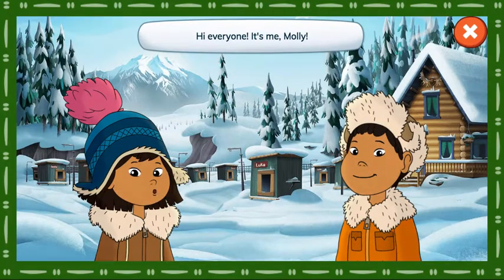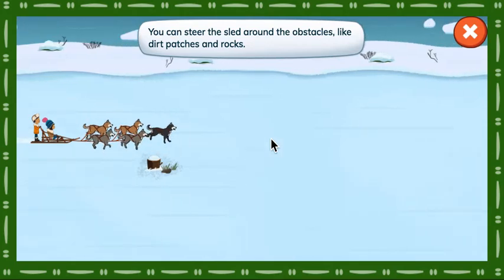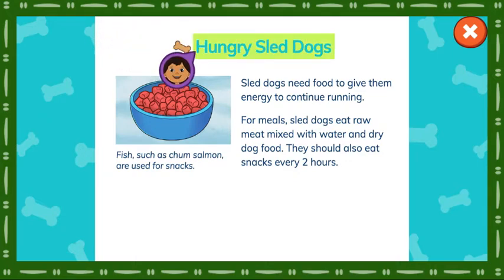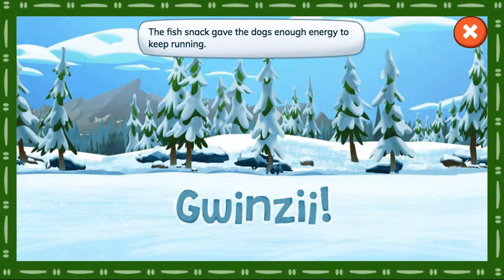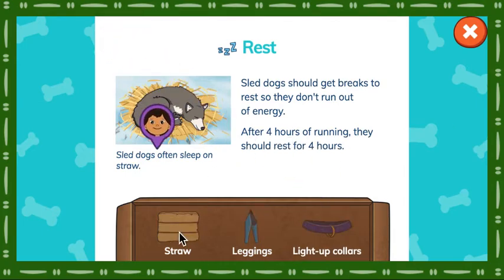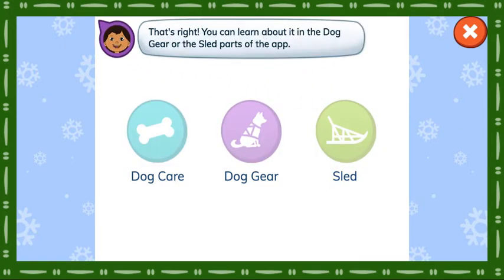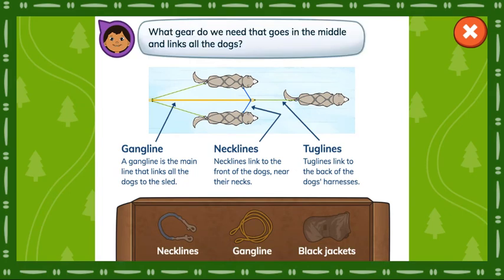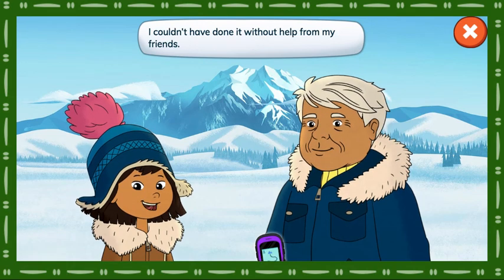Molly of Denali Sled Dog Dash | PBS Kids Game